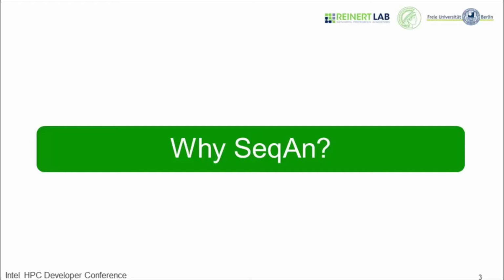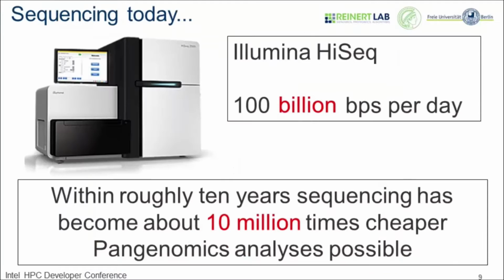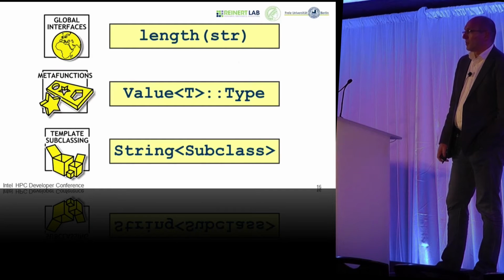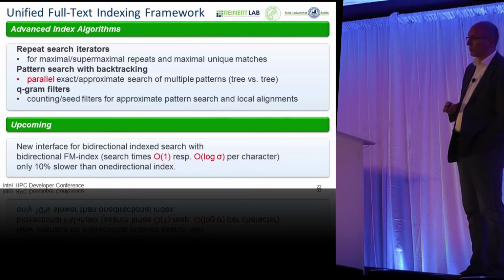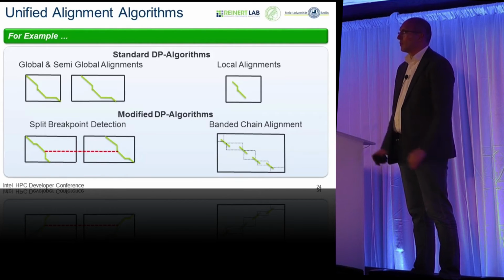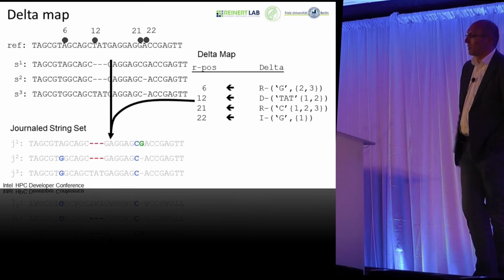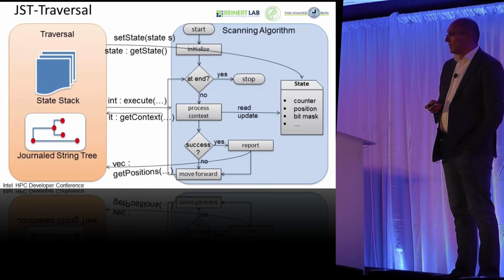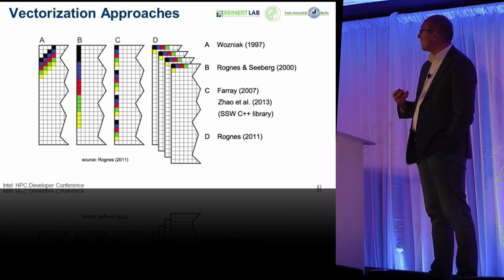The SeqAn C++ Library for Efficient NGS Sequence Analysis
In this video from the Intel HPC Developer Conference at SC15, Prof. Dr. Knut Reinert from Freie Universität Berlin presents: The SeqAn C++ library for efficient NGS sequence analysis - applications and HPC modernization using generic programming.

"SeqAn is an open-source C++ template library (BSD license) that implements many efficient and generic data structures and algorithms for Next-Generation Sequencing (NGS) analysis. It contains gapped k-mer indices, enhanced suffix arrays (ESA) or an (bidirectional) FM-index, as well algorithms for fast and accurate alignment or read mapping. Based on those data types and fast I/O routines, users can easily develop tools that are extremely efficient and easy to maintain. Besides multi-core, the research team at Freie Universität Berlin has started generic support for distinguished accelerators such as Intels Xeon Phi in a new IPCC. In this talk we will introduce SeqAn and its generic design, describe successful applications that use SeqAn, and describe how SeqAn will incorporate SIMD and multicore parallelism for its core data structures using the pairwise alignment module as an example."